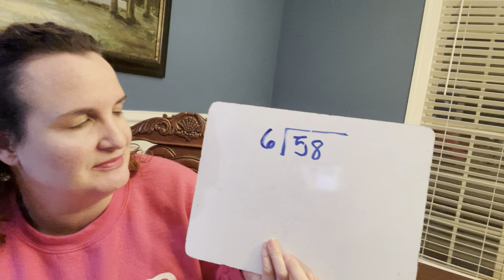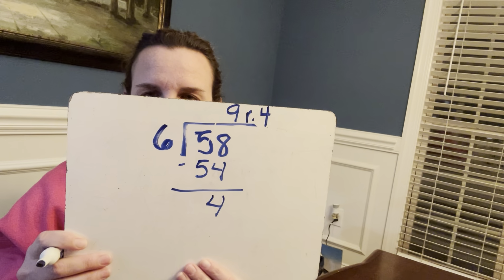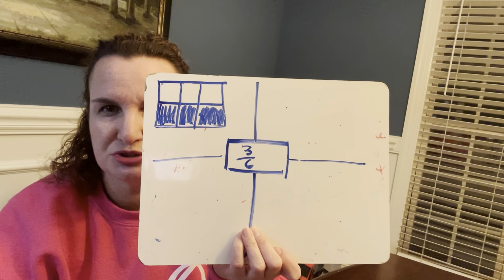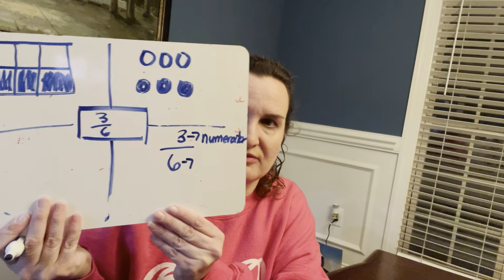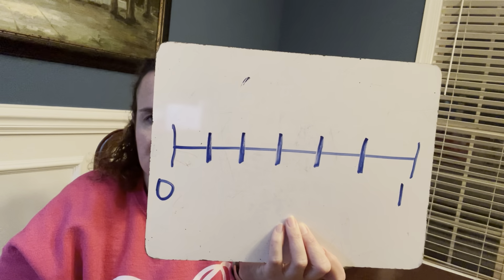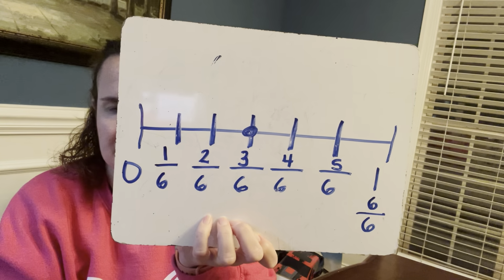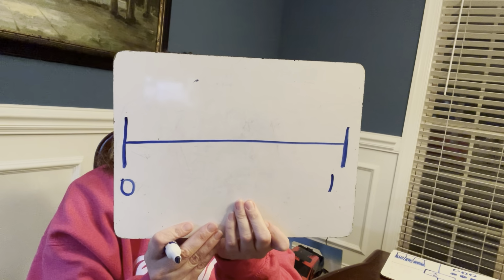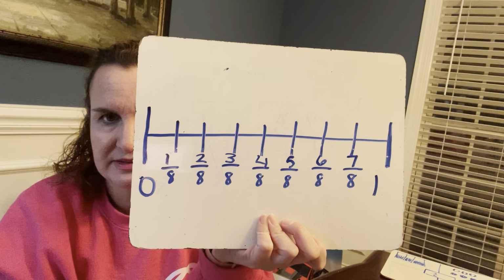Math Lesson 2/18